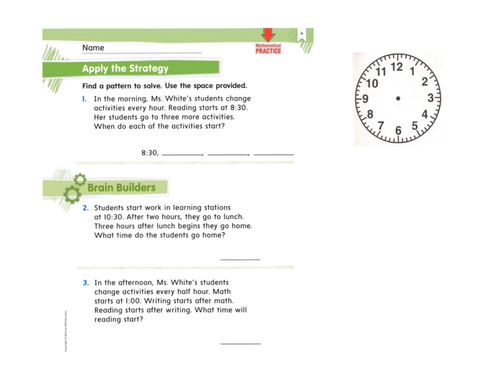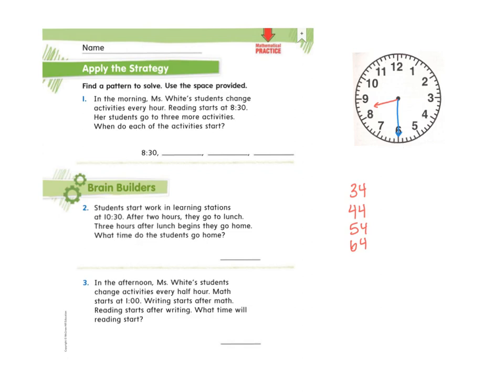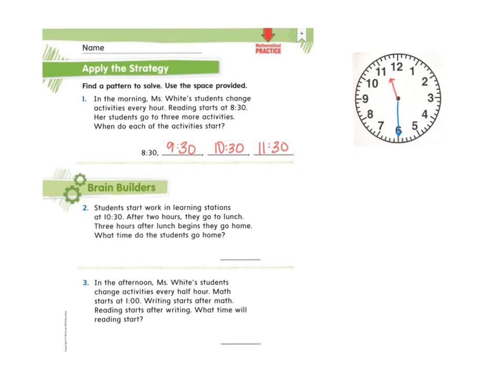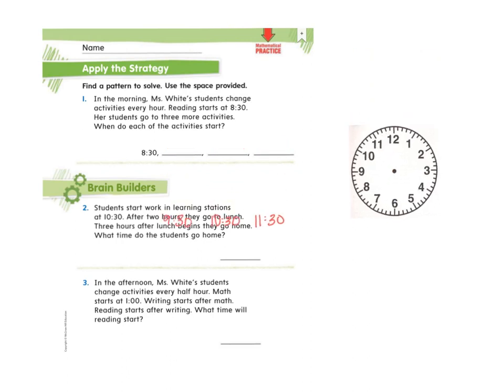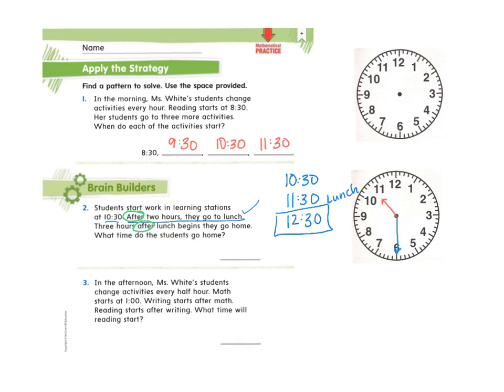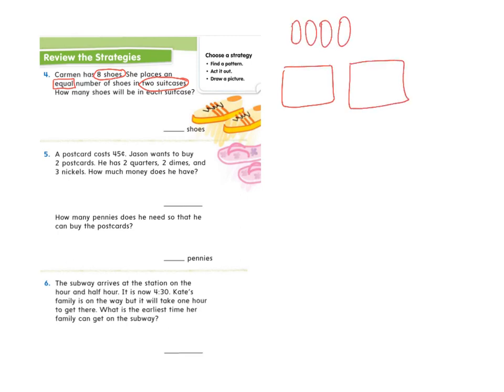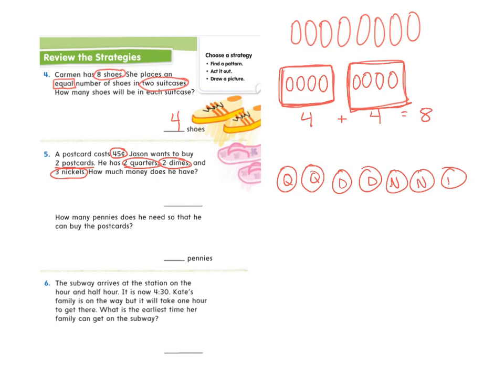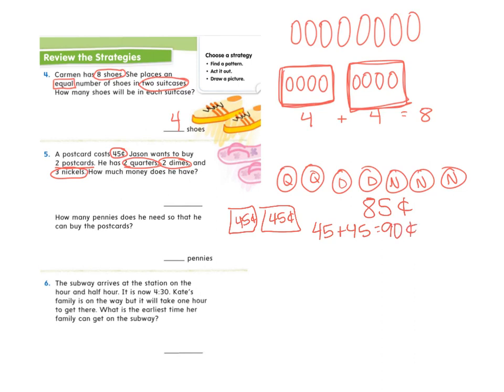2nd Grade Problem Solving with Time